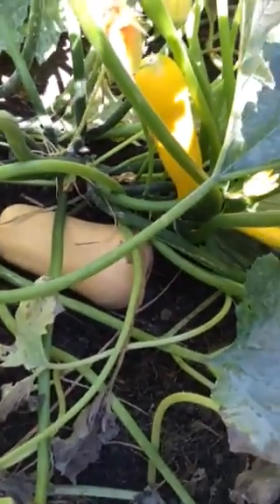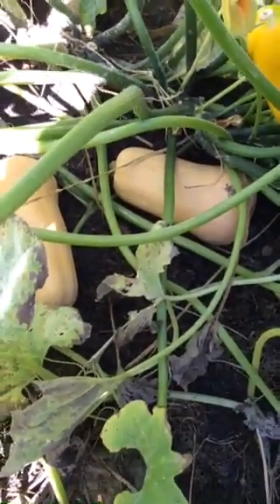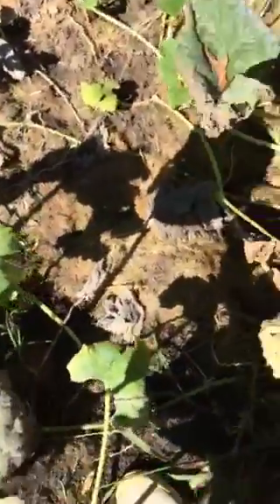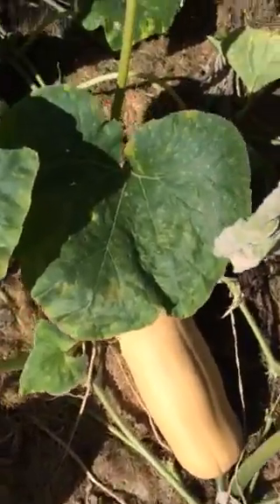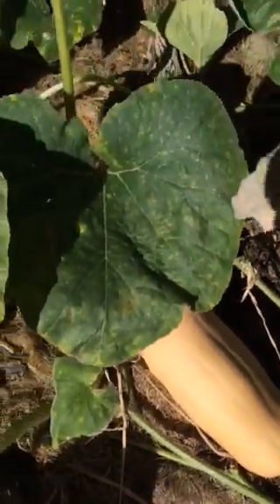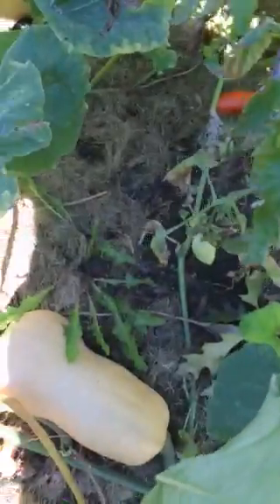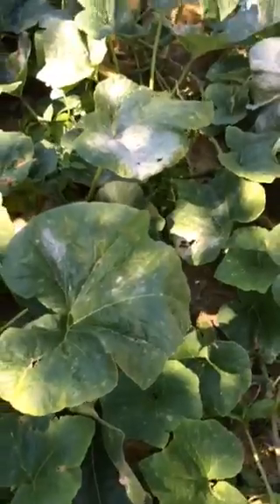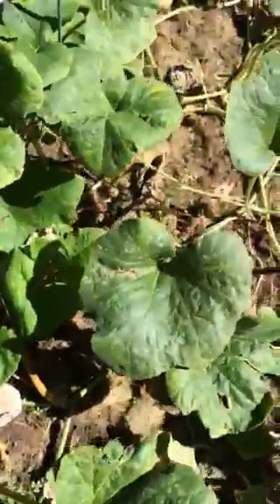Butternut and spaghetti squash harvest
Winter squash in my Minnesota garden. Video shows how to tell when butternut squash is ready to harvest.